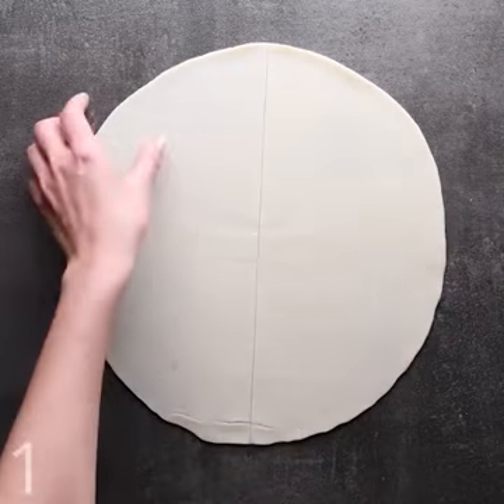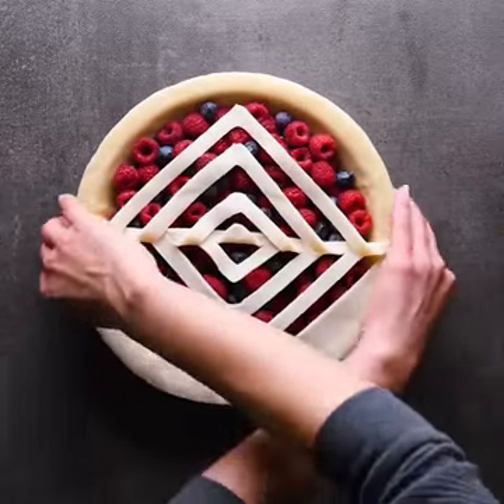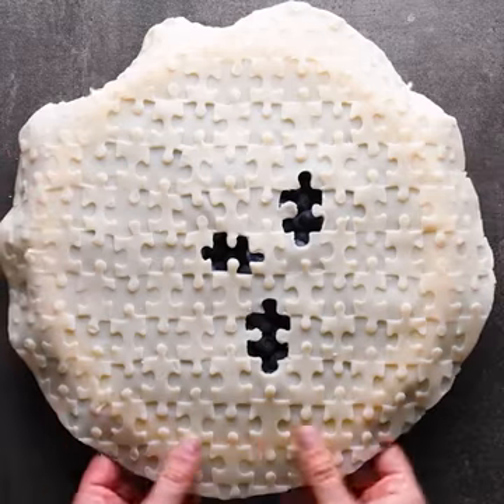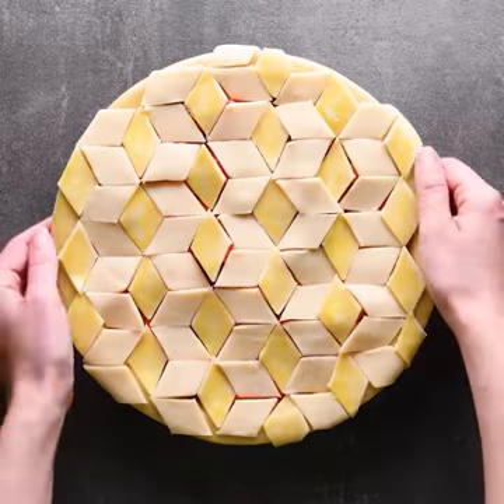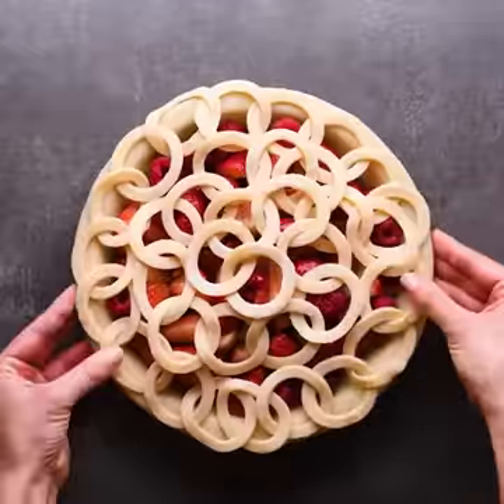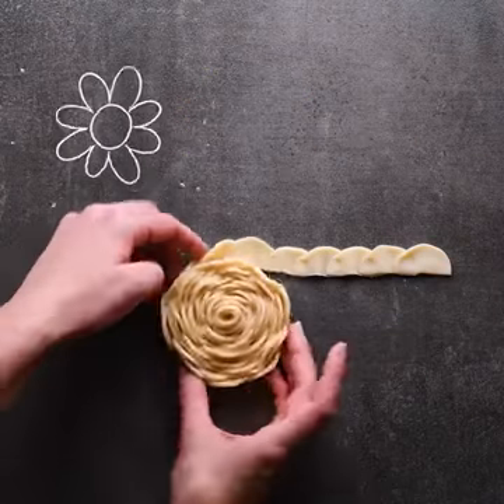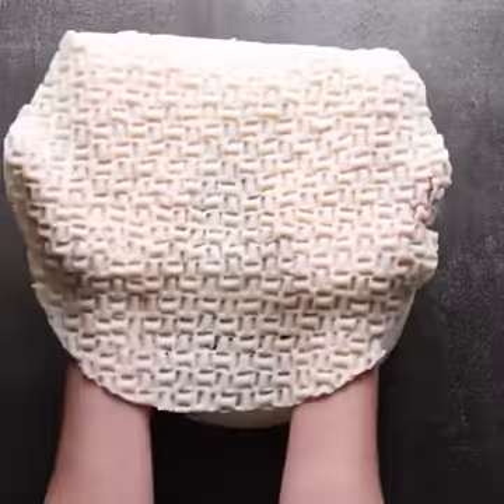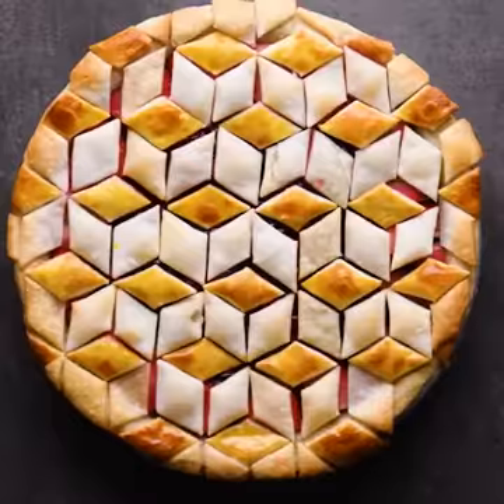Diese 6 einfachen Kuchen nehmen wirklich den Kuchen